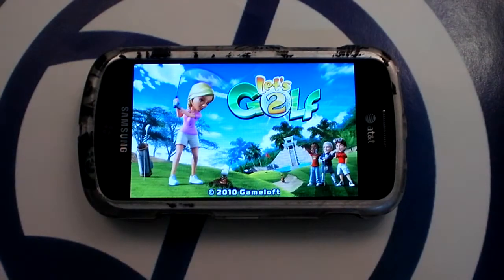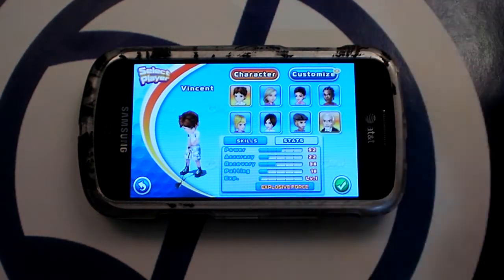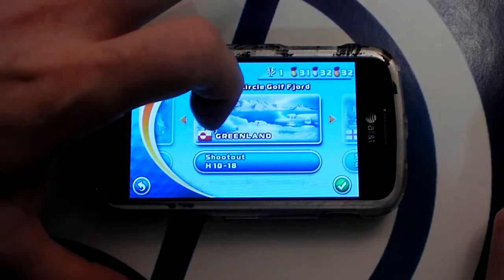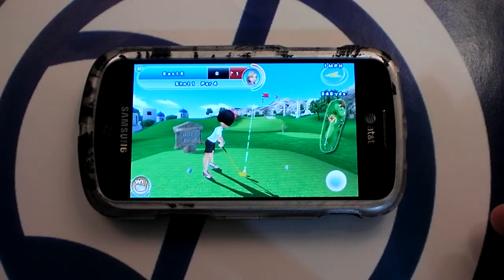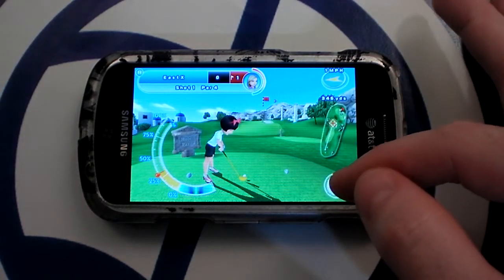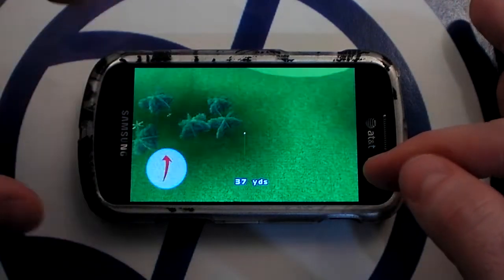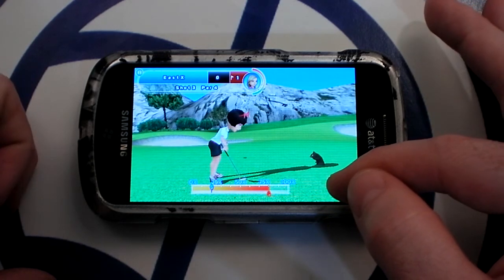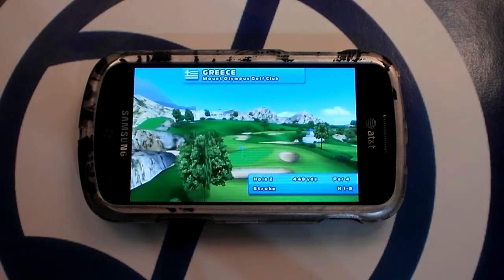Let's Golf 2 - Review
Paul Acevedo reviews Let's Golf 2 for Windows Phone.